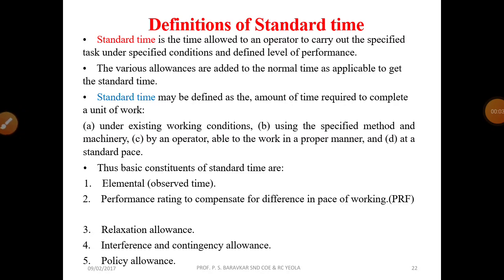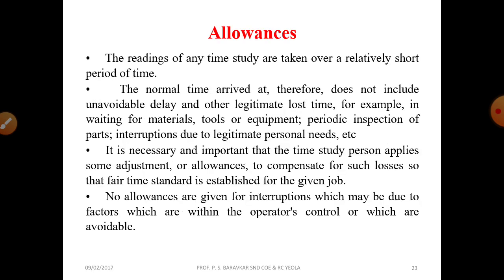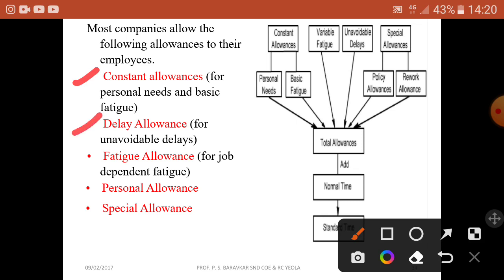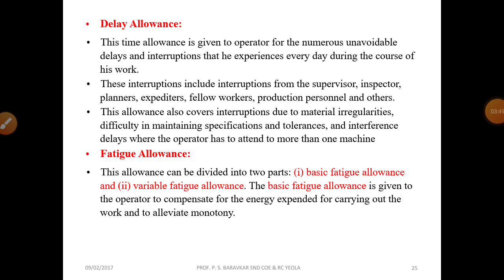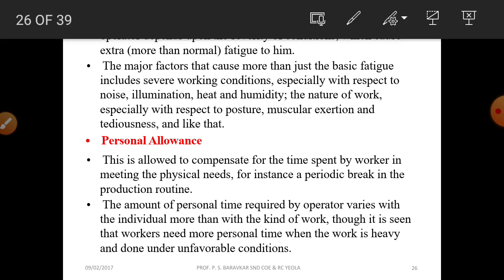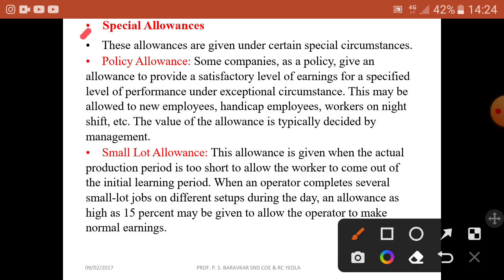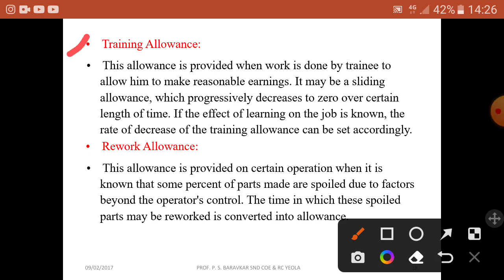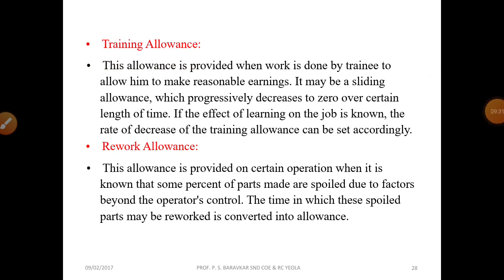STANDARD TIME ALLOWANCES